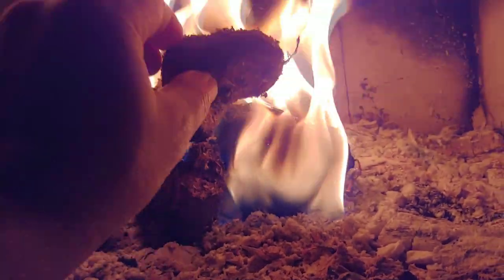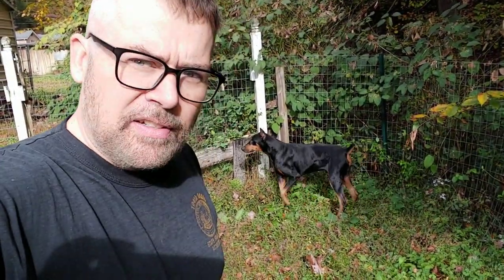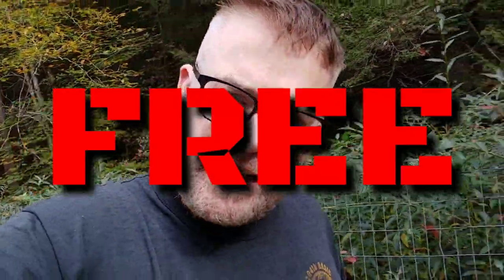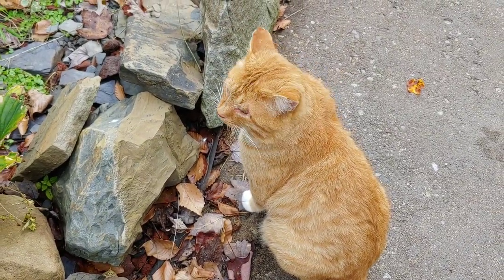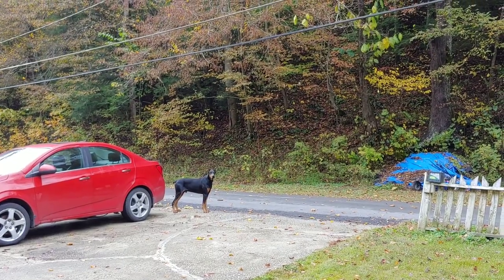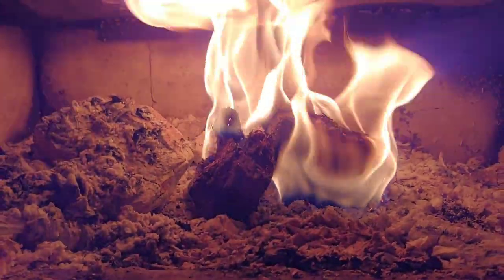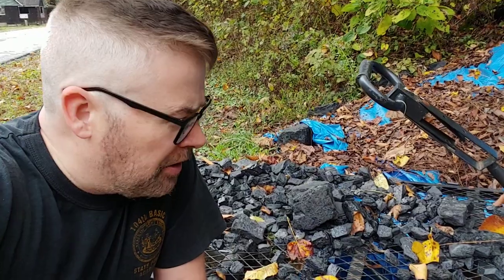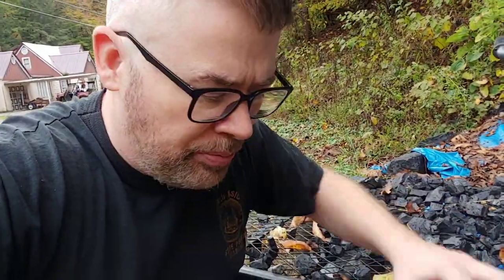Free Home Heating - Burning Horse Manure in a Wood Stove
Eco friendly, clean burning, free heat for your home. Renewable energy source right at home. Perfect for Off grid heat.